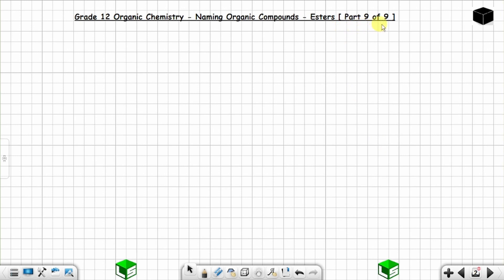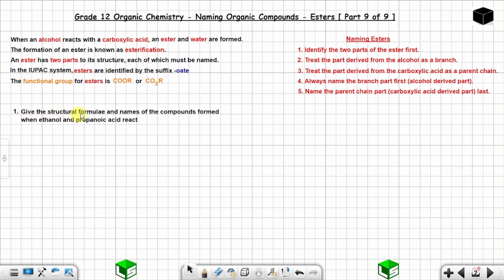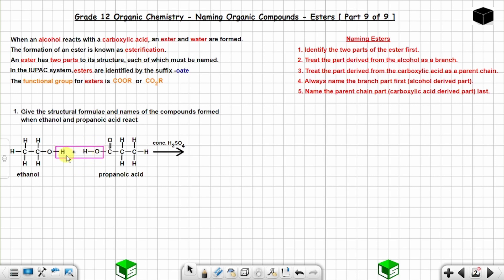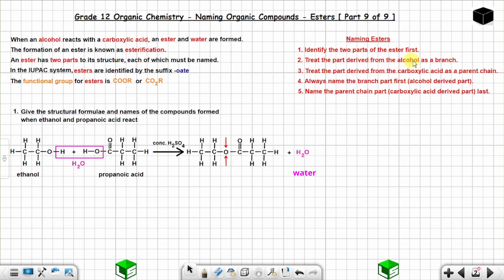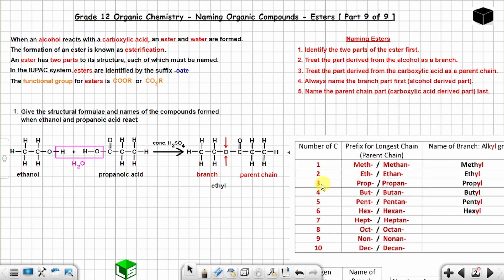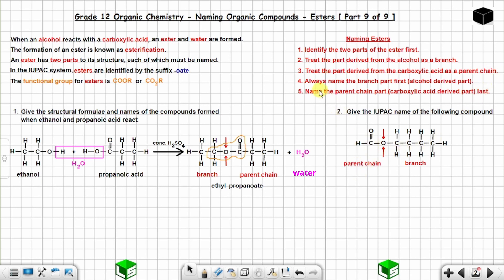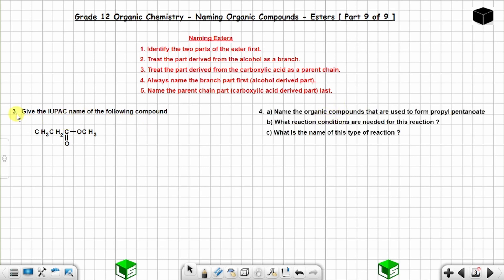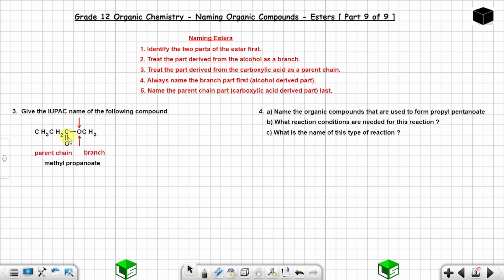Grade 12 Organic Chemistry Naming Organic Compounds Esters | Part 9 of 9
TIMECODES:
00:00 - Naming Organic Compounds Esters
02:00 - Structure formula and name of an ester Q1.
09:37 - IUPAC name of an ester Q2.
12:43 - IUPAC name of an ester Q3.
15:13 - Esterification Q4.

THINGS YOU ARE GOING TO LEARN IN THIS VIDEO:
1. Naming esters using IUPAC system organic chemistry.
2. Drawing structural formulae of esters organic molecules.
3. Find the reactants that formed an ester.
4. Reaction conditions for esterification